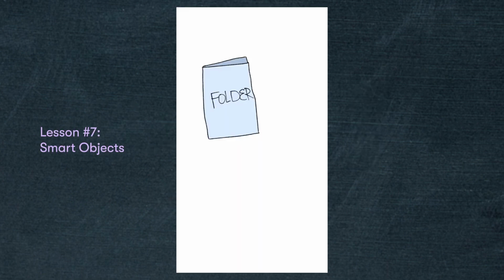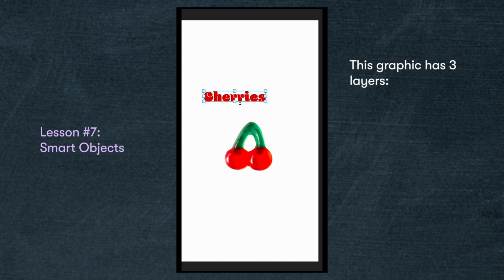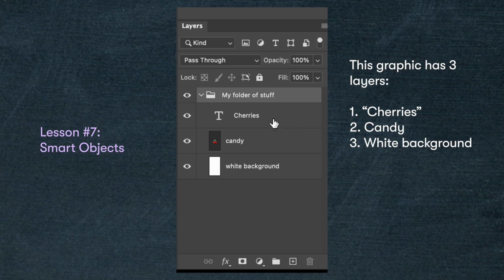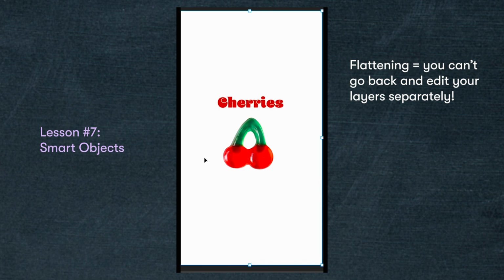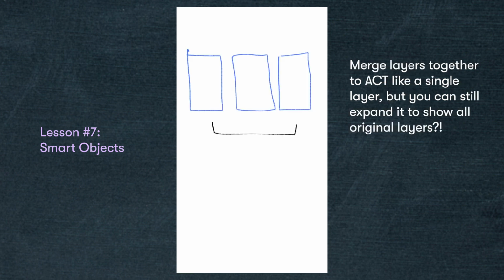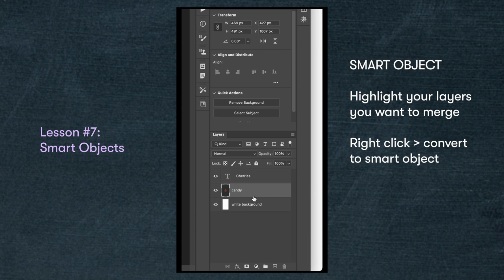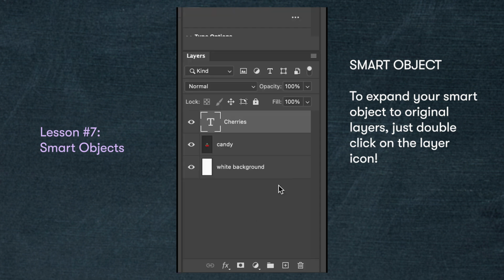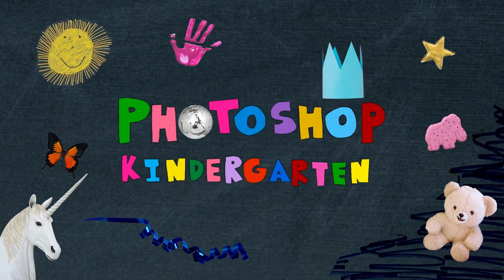Photoshop Kindergarten | Lesson 7: Smart Objects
Smart objects explained to you as if you were a five year old!

In this lesson, I'll go over what smart objects are in photoshop, why we use them and how to create smart objects.

After watching the lesson, drop a comment and leave feedback!!! Constructive, honest feedback helps me grow as a creator and allows me to fine-tune my content to be as useful as possible. I want my viewers to *actually* find my tutorials helpful, to *actually* walk away with something and feel empowered, inspired and excited to take on a creative challenge!

Welcome to Photoshop Kindergarten! A series I created that explains Adobe Photoshop to you as if you were a five-year-old! I created this series for my younger self because I'll never forget how frustrating it was to learn a creative software without going to design school. Photoshop is the most lucrative skill you could ever learn as a creator that wants to do this as a career. It's hard to get started when all of the tutorials out there use designer lingo that beginners have never heard of.

I spent years turning Photoshop inside-out and vowed that when I learned it well, I'd create content one day where I'd break it down in the most basic, 'big picture' way I could. I do believe that a 5 year old could learn how to use Photoshop if it was explained simply, so I guess it's now time to put my money where my mouth is!

AMAZON STOREFRONT